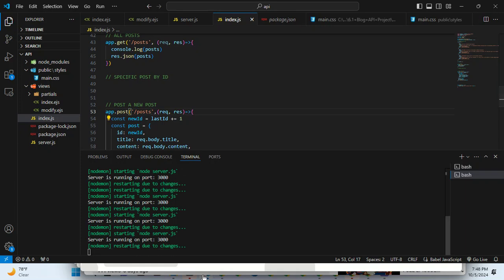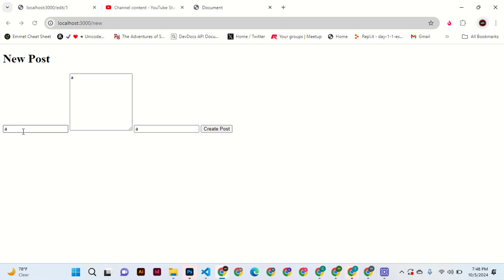1r. EDIT AND POST FORMS FROM EJS TO DATABASE THEN BE DISPLAYED ON HOME PAGE